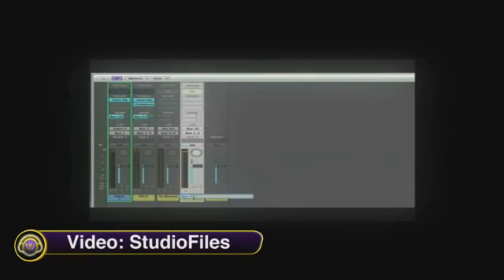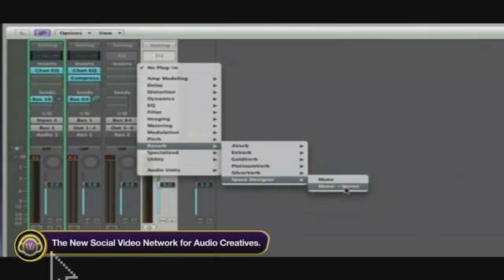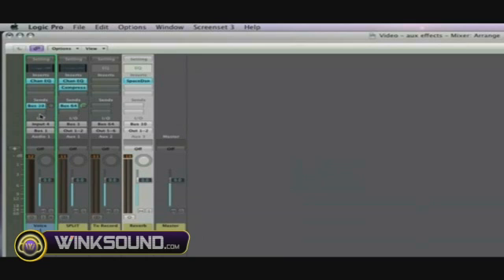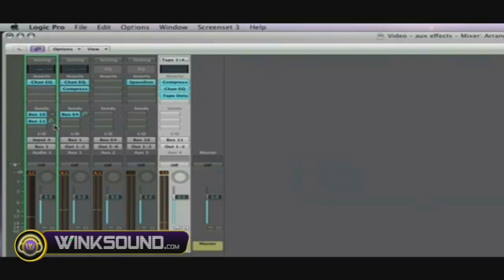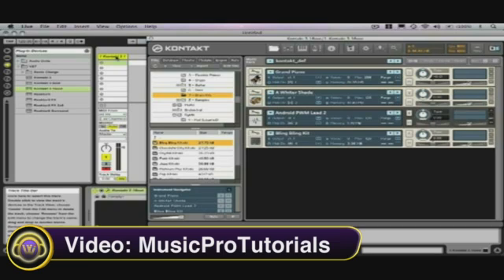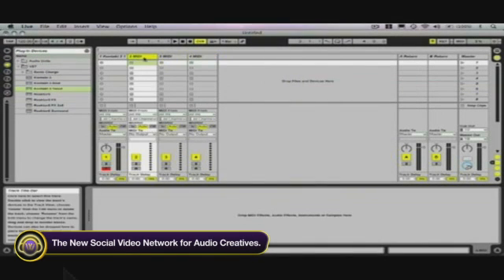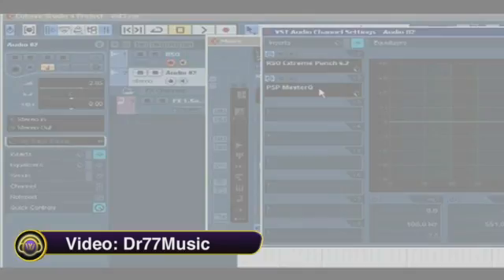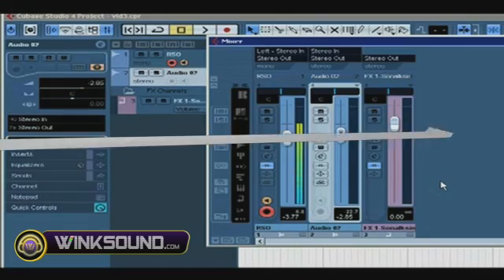WinkSound.com: Must Watch 05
Watch the latest and greatest new videos created by our users and uploaded to the WinkSound community. In this video Studiofiles teach us how to route effects within Logic Studio, MusicProTutorials shows you how to use Kontakt 3 with Ableton Live and Dr77Music explains feezing tracks in Cubase.